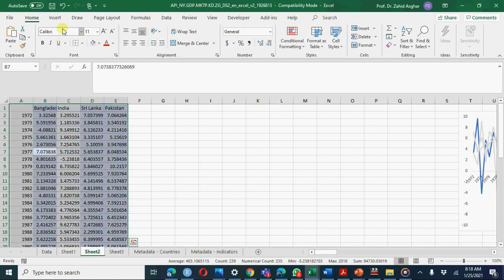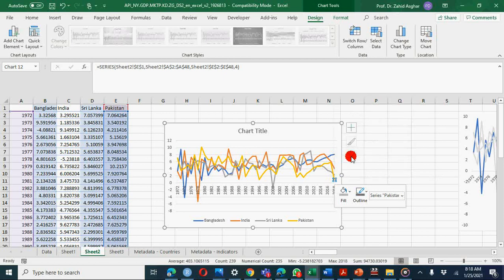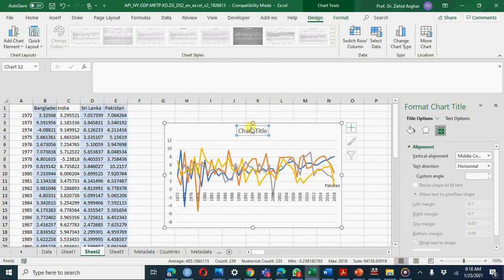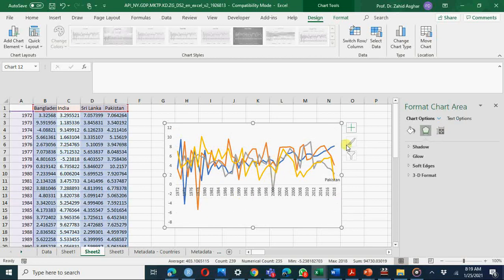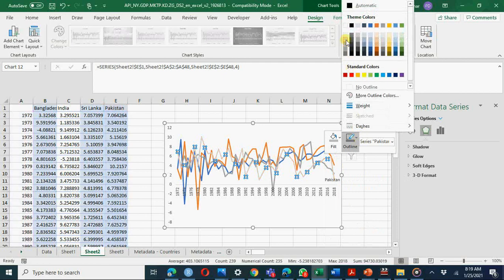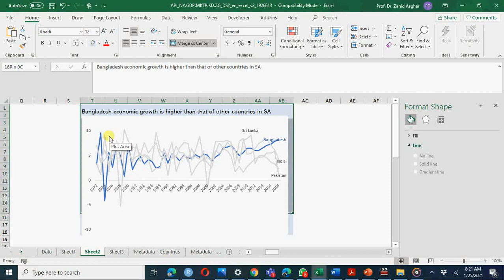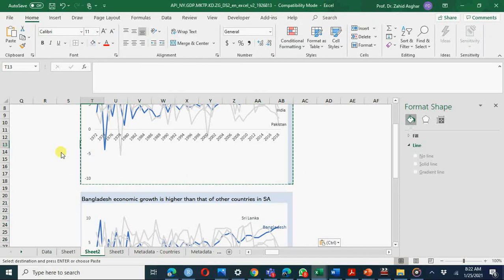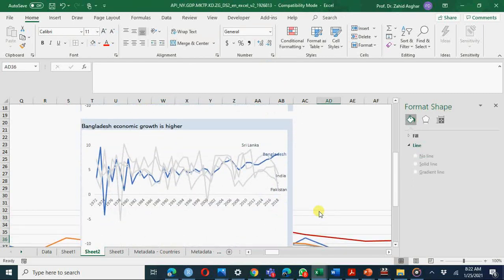Line Chart Using Excel with The Economist Theme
How to avoid clutterness and label lines directly. Always paste link picture so that if you change original graph, those changes also take place in linked picture. If you will paste as picture, then changes will not be incorporated in picutre.